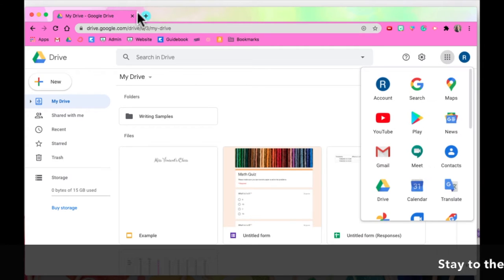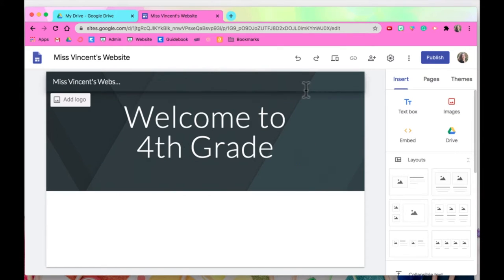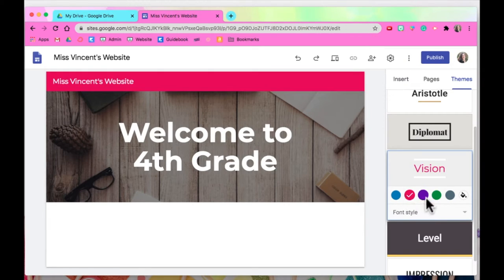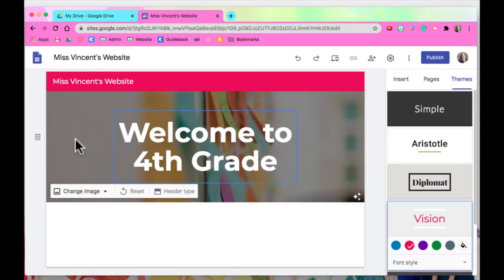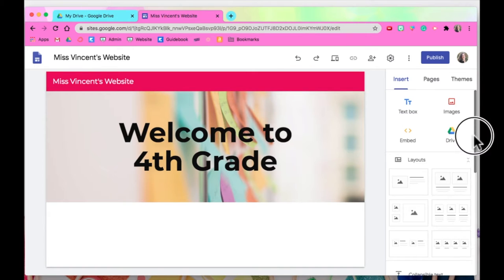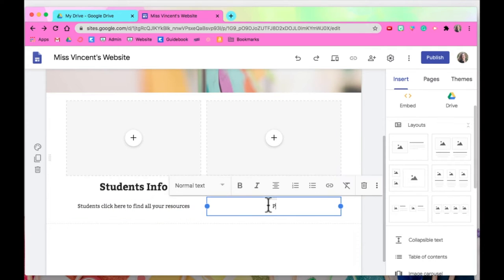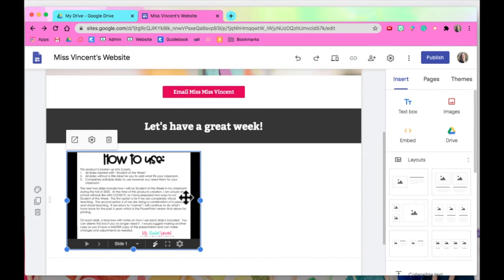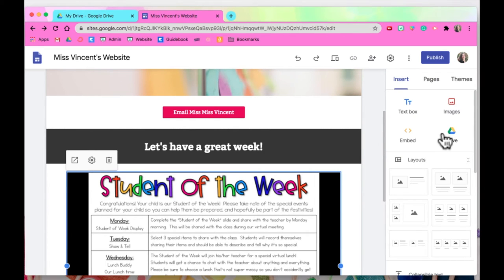How to use Google Sites to Create a Class Website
Classroom websites are a great way to communicate with parents and give a central location for you students to find things digitally.  In this video, I’ll walk you step-by-step on how to create a classroom website using Google Sites.

🌟 Want to get things checked off your to-do list over summer break? I've got you! Sign up below to receive the ultimate back-to-school roadmap! This free roadmap will walk you through everything you need to have in place by the first day of school! Grab it here: